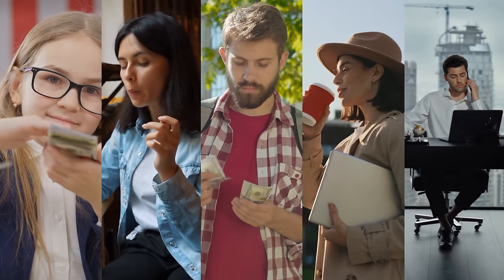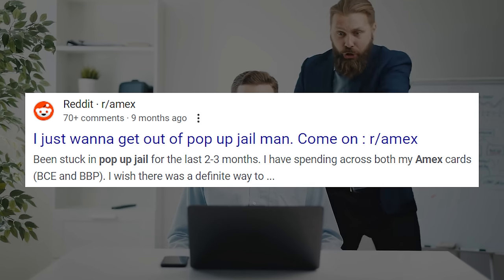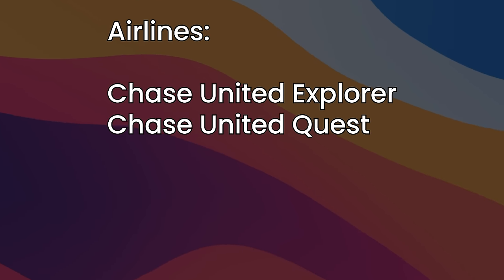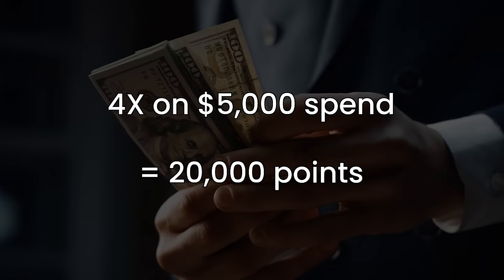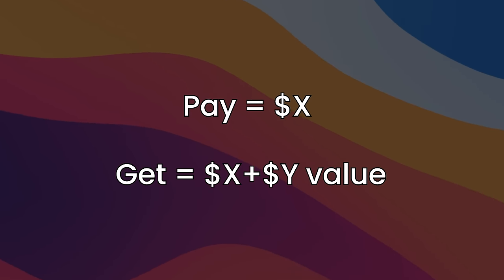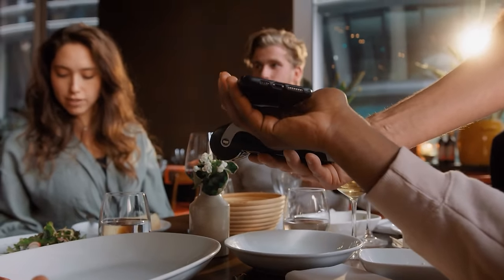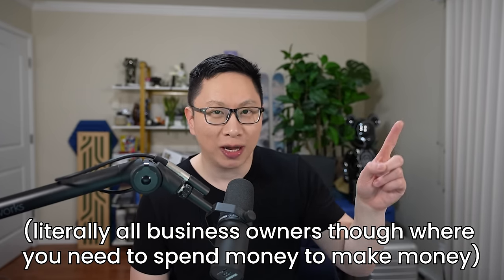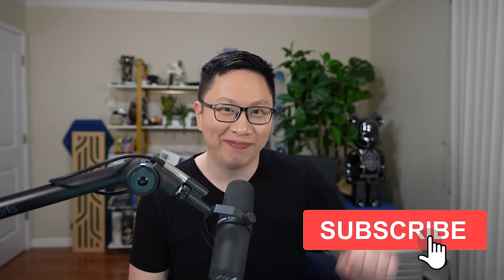How to Maximize Credit Cards - By Monthly Spending Levels | MUST WATCH! Earn MORE Points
💳 Sebby's Card Picks Click "Show More" to see Ad Disclosure.
Which credit cards to consider based on how much you organically spend each month.

Timeline
0:00 Start Here
0:20 Less than $500
2:18 $1500 in Spend
4:50 More than $5K
8:33 Very High Spend $10K-$25K
10:23 Ultra High Spend $100K

Free Stocks & 💸:
🎥 My Entire YouTube Camera and Recording Equipment